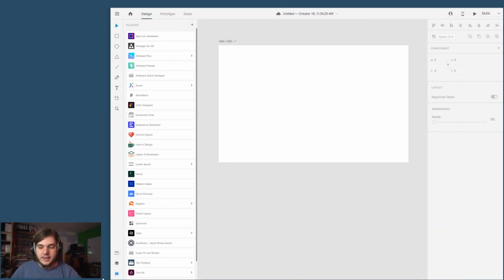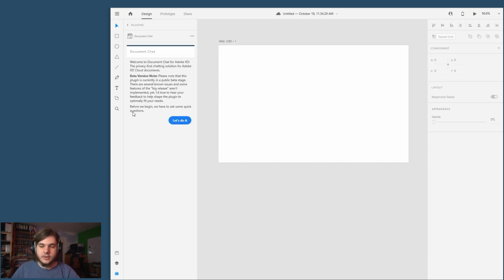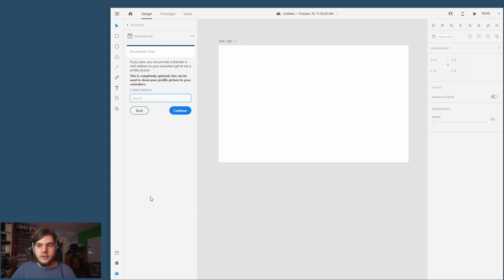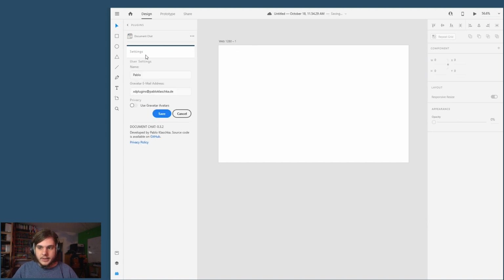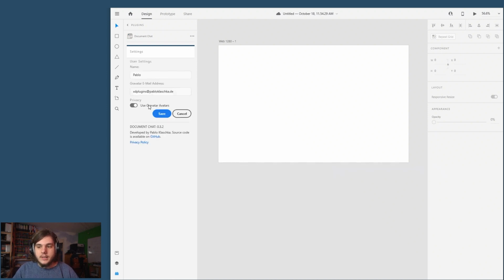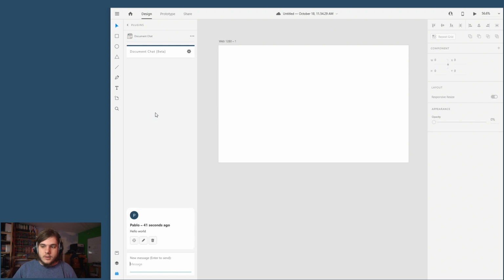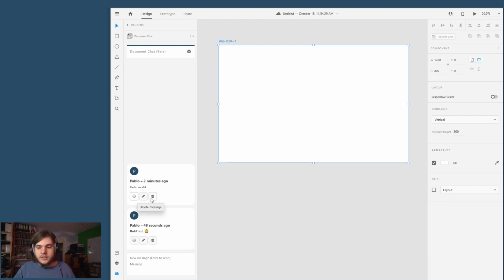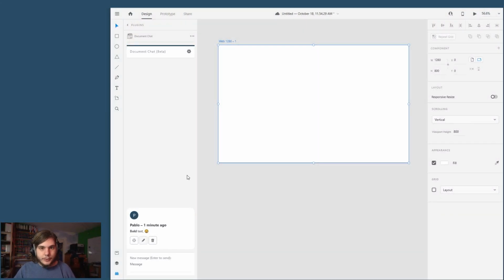Document Chat for Adobe XD | Intro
Introduction for my new Document Chat plugin for Adobe XD: A privacy-first chatting solution for chats in collaborative XD documents.